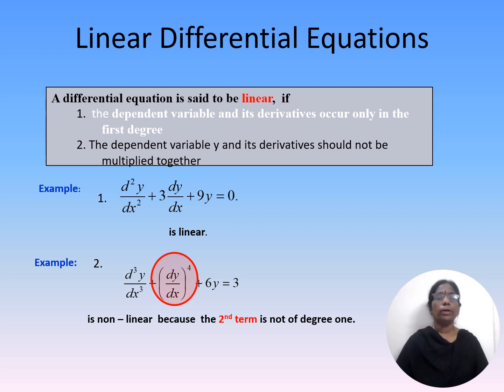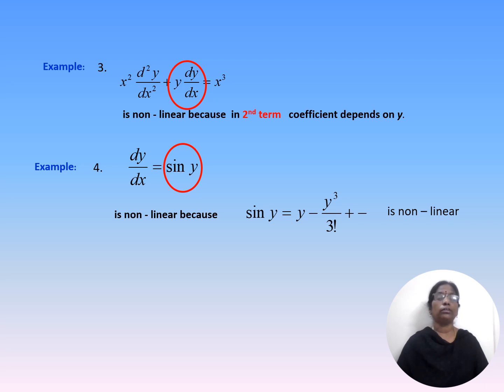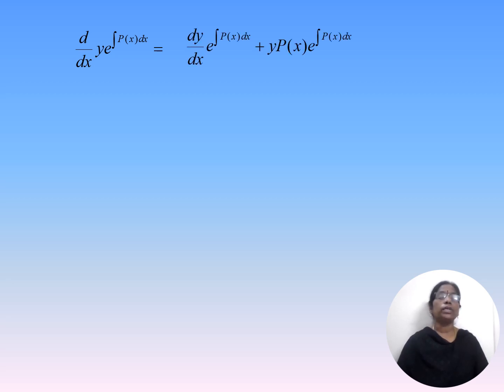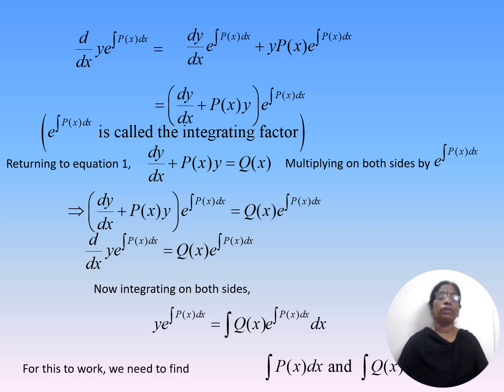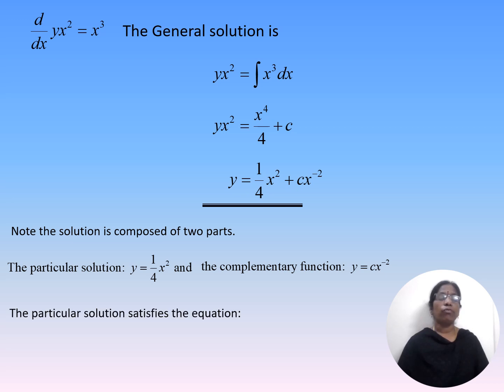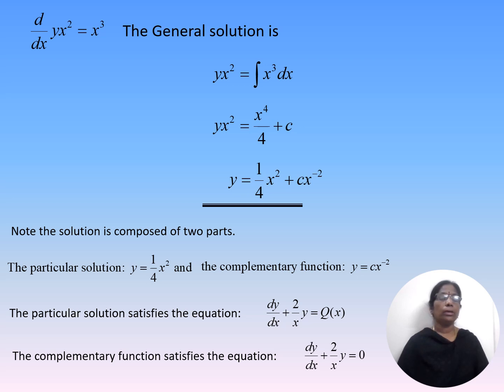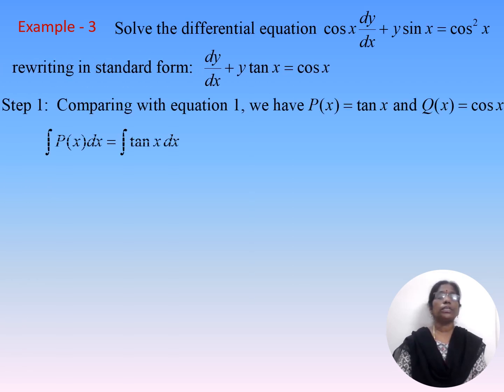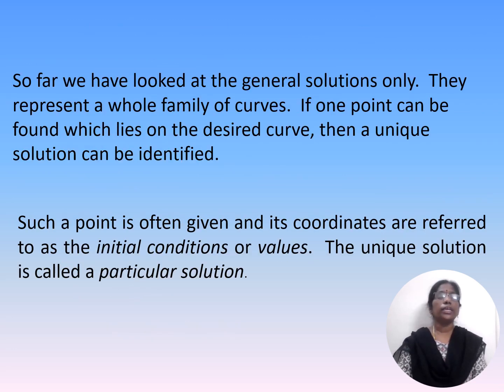First order Linear ODE Part 1 By Dr. N. Vasumathi